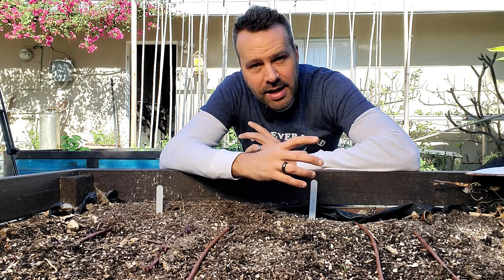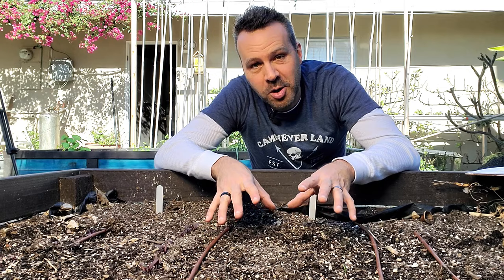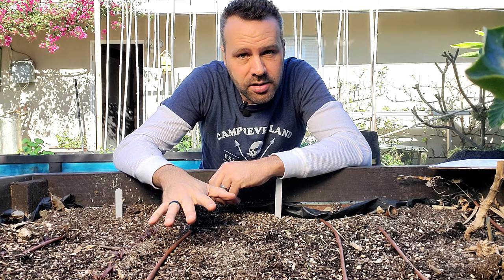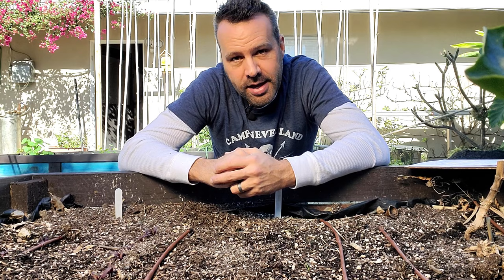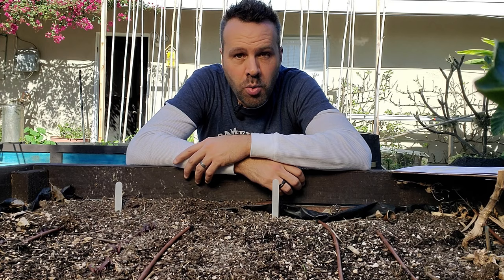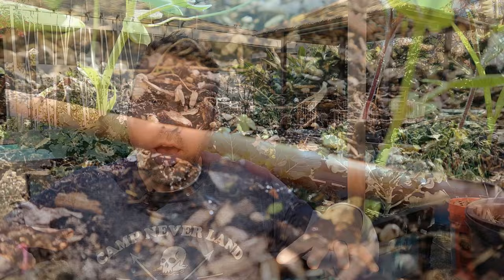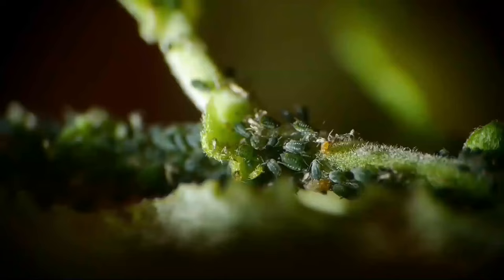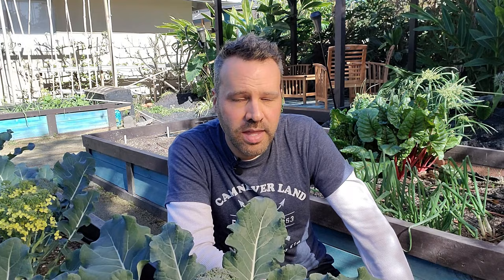Organic Gardening Basics - Week 1 of 4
Everything you need to know to get your Spring/Summer Garden off to a great start. The rest of the season we’ll be walking through specific plants/topics together when things are supposed to be done… But in the
beginning I want to give you all the info you need to start strong and learn all the basics of organic gardening!

In this first episode we'll be covering... 0:00

- Soil Type, Problems and Fixes 1:36
- Soil PH & Fixes 8:10
- Fertilizer Basics 15:20
- Watering Basics 19:55
- Pest & Disease Control 26:16
- Weed Control 41:55

When this video was made, I recommended Wise Orchard Timers, I no longer recommend Wise Orchard. Mine are still doing great, but apparently a couple of viewers have had a bad experience with customer service)